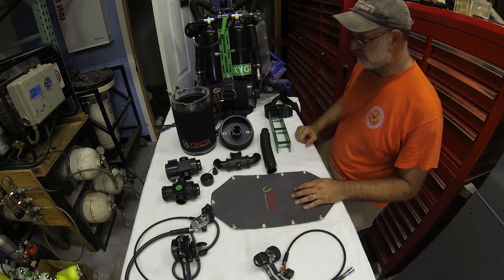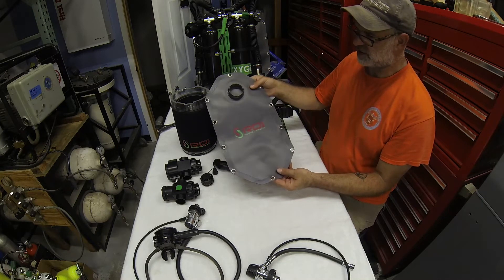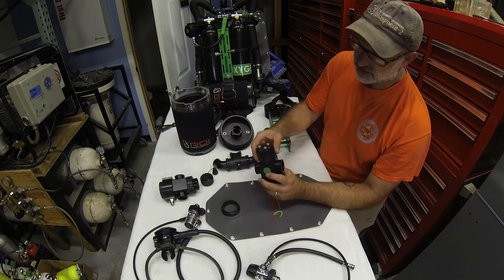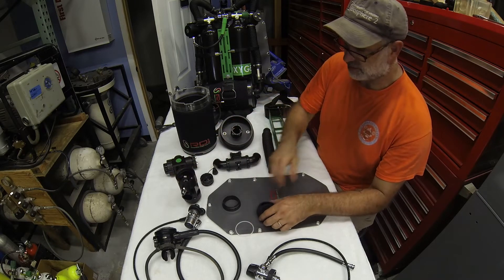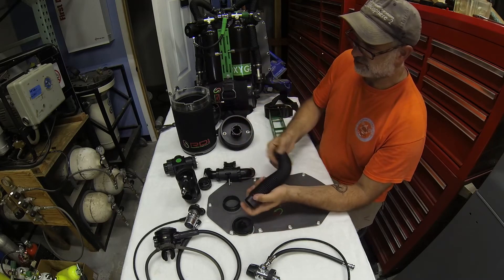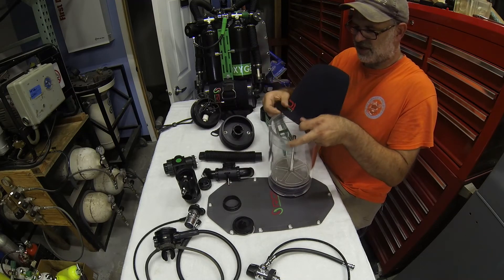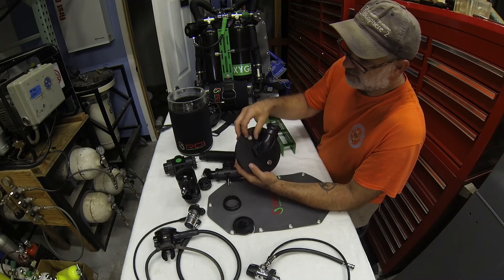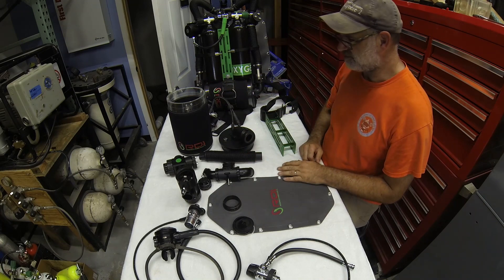Overview of the RD1 Rebreather, Part 2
Rebreather Day 1 (RD1) is a system and method for rebreather diving from Lombardi Undersea LLC. This video introduces the overall system architecture and highlights key features when using the RD1 as a shallow oxygen only unit.